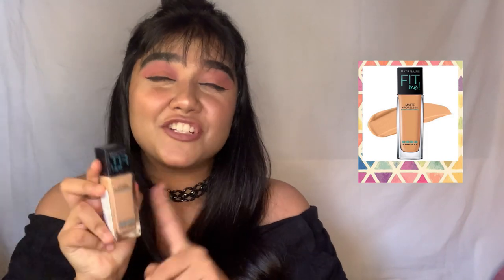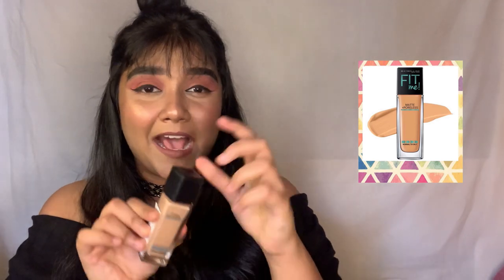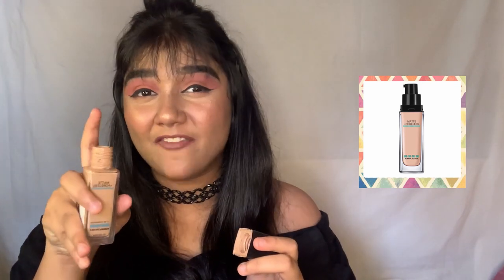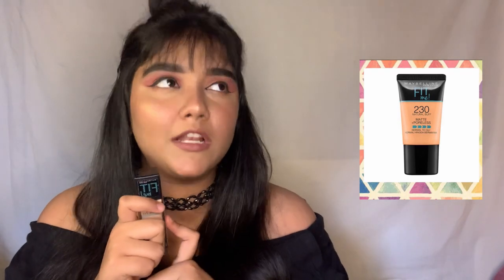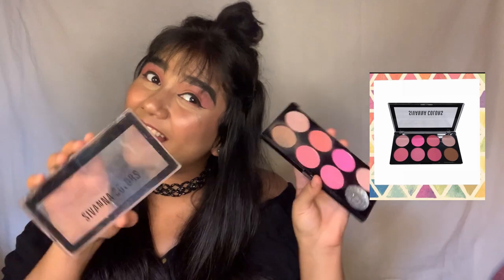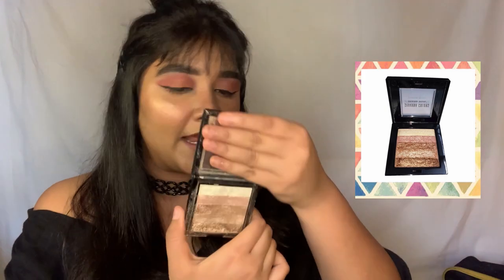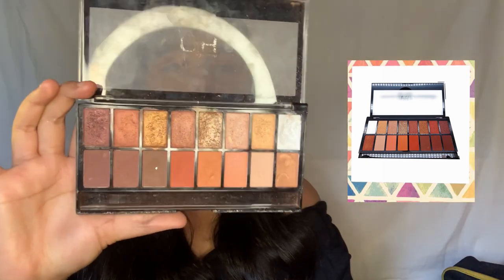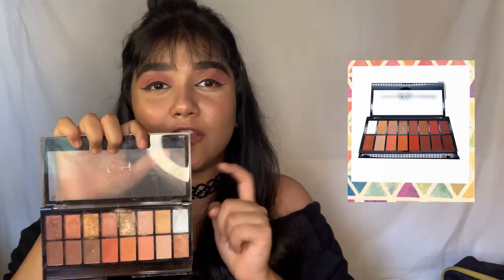youtube video #-FeU3ESvYWM